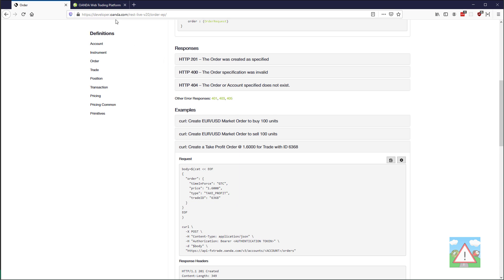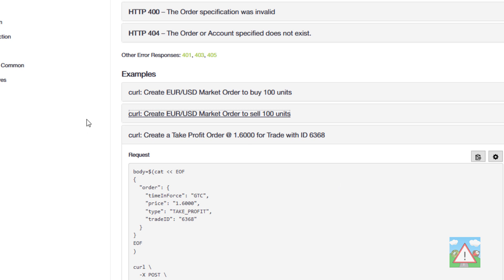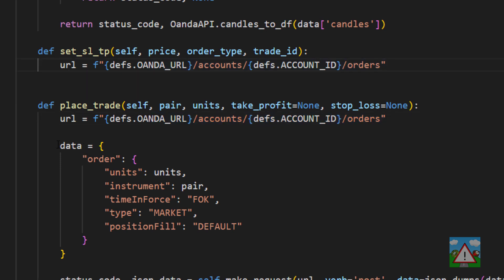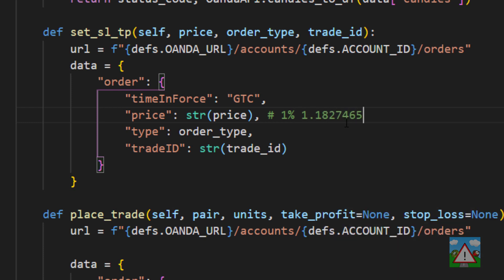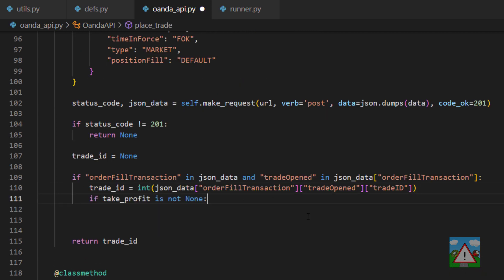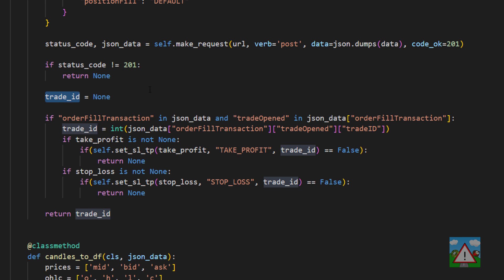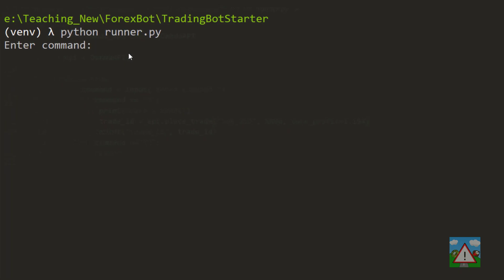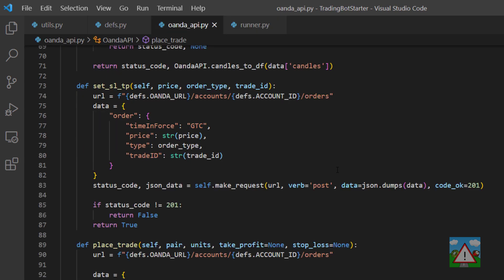Forex bot & backtest system with Python #65 - Live bot - Setting Stop and Take Profit